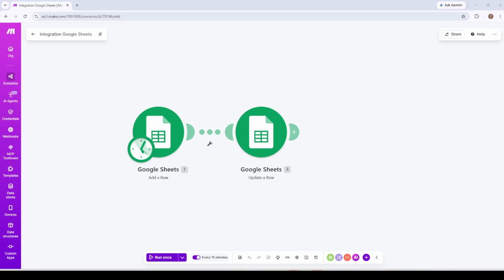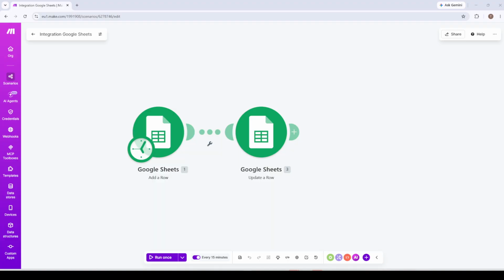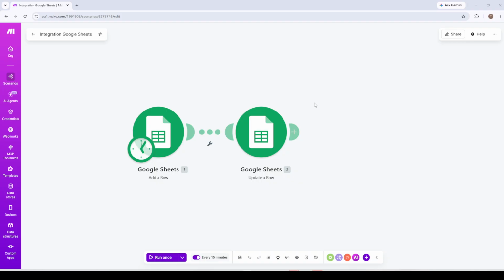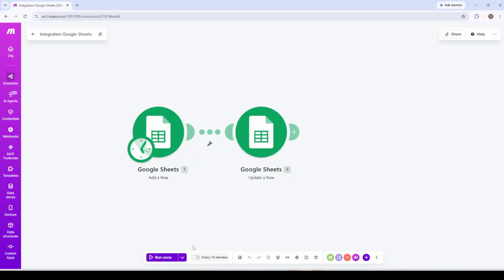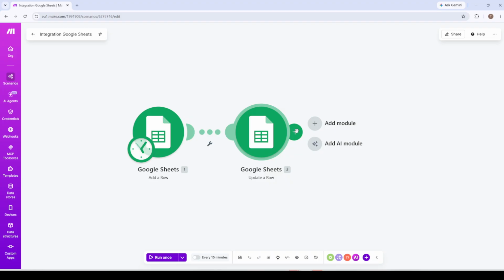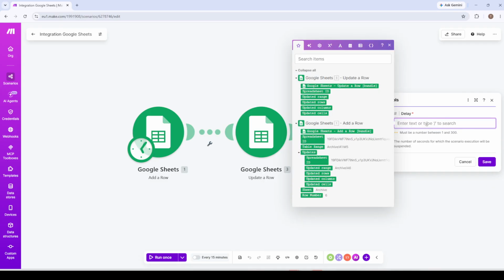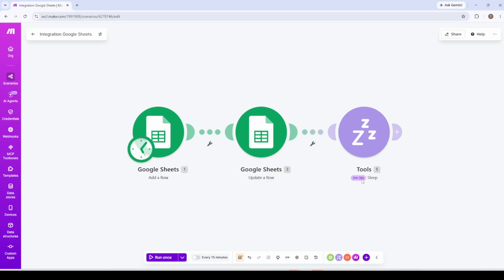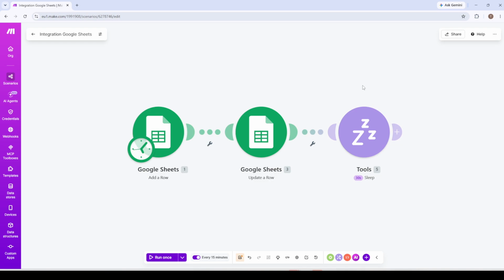Pause Scheduled Scenarios In Make [Zero-Effort]